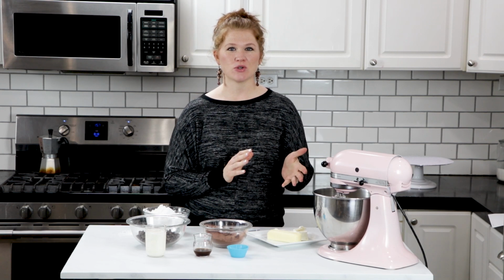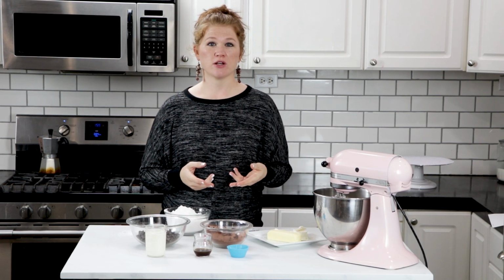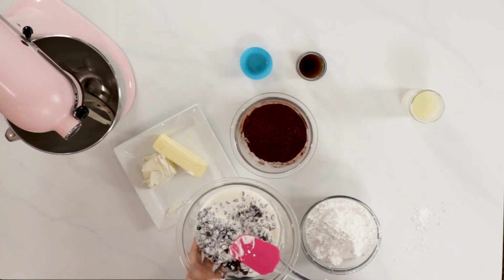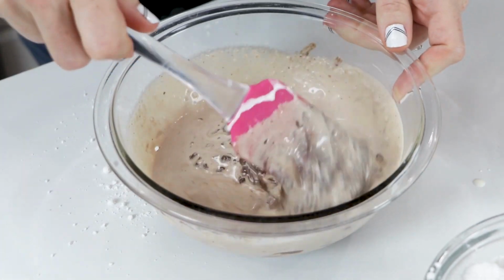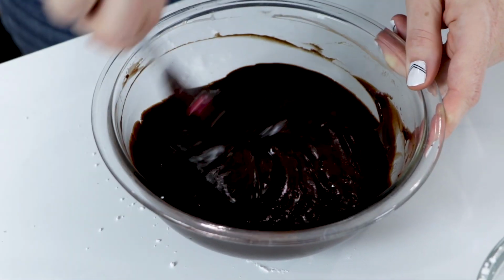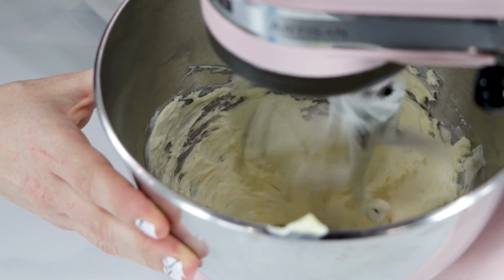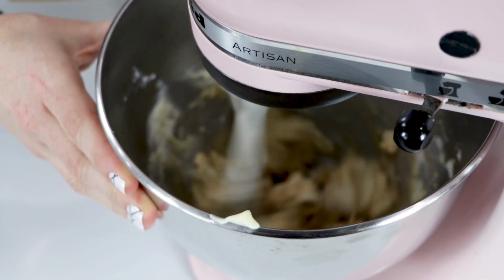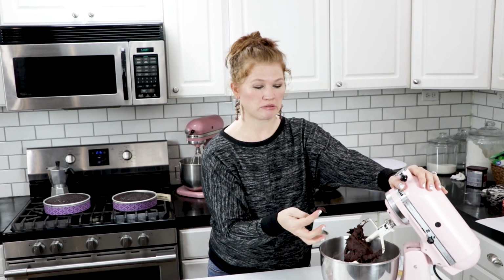Worlds BEST Chocolate Icing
This video covers how to make a delicious, rich chocolate icing that is perfect for frosting cakes and cupcakes. It pipes beautifully and can be easily modified with either milk, semi-sweet or dark chocolate.